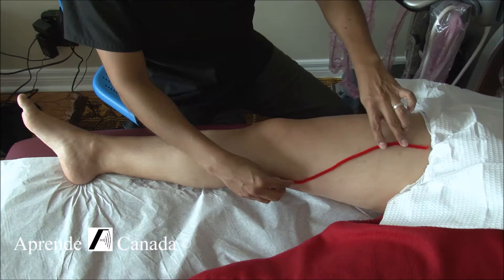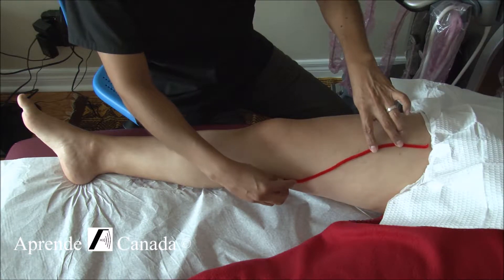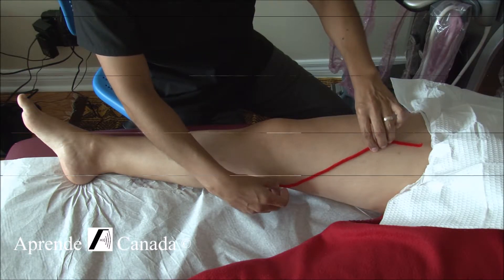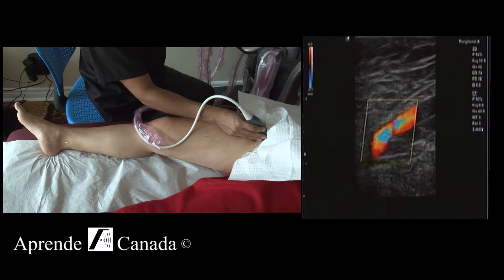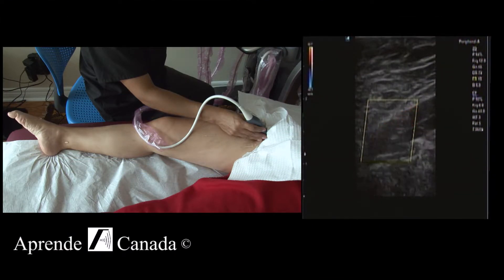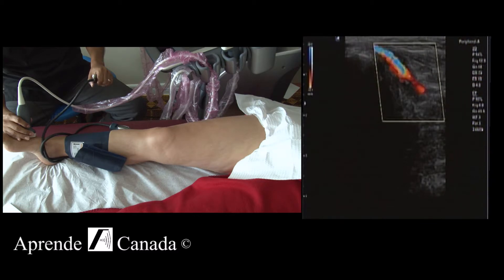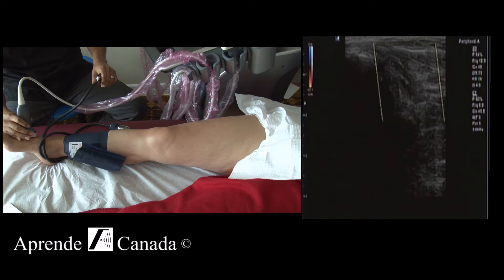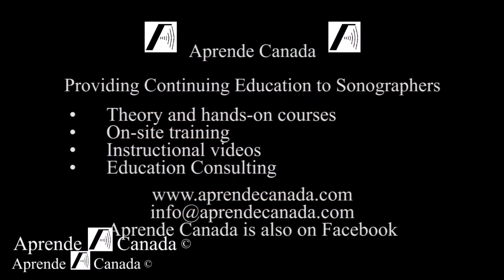Lower Extremity Arterial Doppler (Trailer)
Full-version video include
1. Anatomy review of the lower extremity arteries using props on a real patient
2. Step-by-step and detailed explanation of how to scan the lower extremity arteries using ultrasound on a normal patient
3. Example of a protocol to scan the lower extremity arteries including how to obtain the ankle-brachial index
4. Technical tips
5. Summary of important points

This video does not contain plethysmography

Objectives

After viewing this video, the learner will be able to:
• List lower extremity arteries that can be scanned with ultrasound
• Know basic scanning techniques to image the lower extremity arteries
• Describe the normal 2D sonographic features of the lower extremity arteries
• Describe the normal Doppler sonographic features of the lower extremity arteries
• Use the ultrasound protocol example given to scan the lower extremity arteries